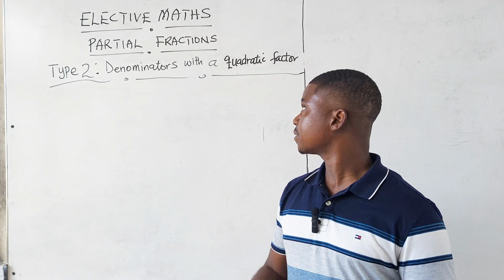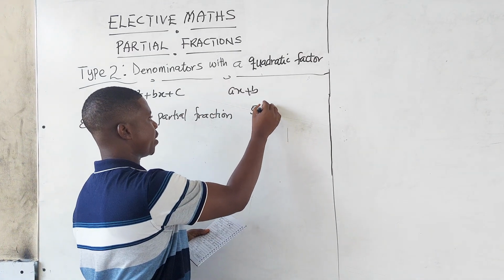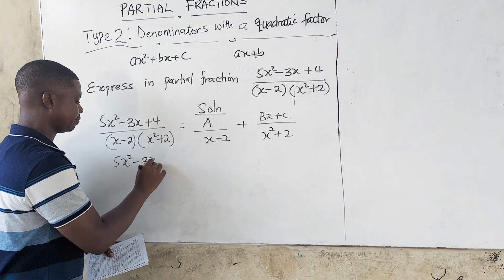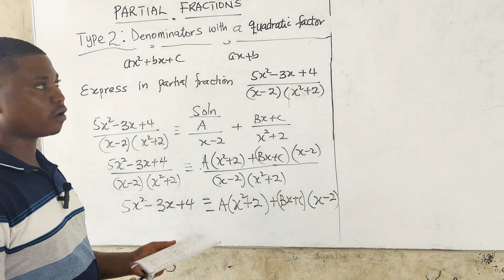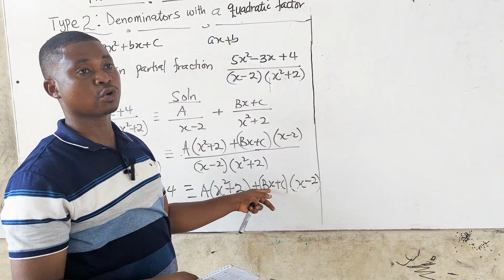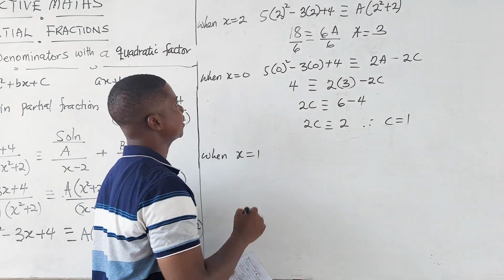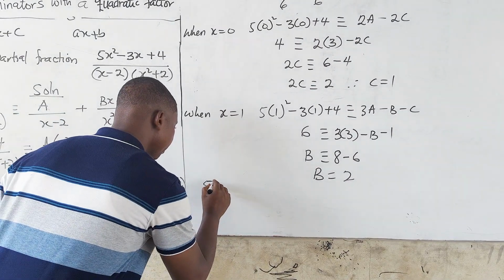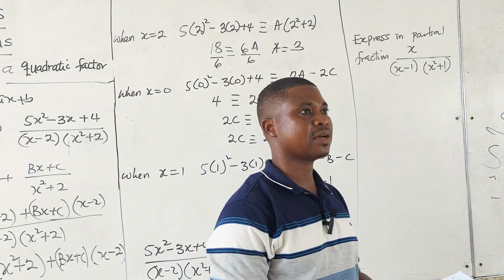ELECTIVE MATHEMATICS: EPISODE 3 : DENOMINATORS WITH A QUADRATIC FACTOR.